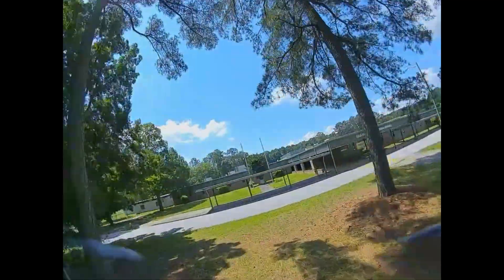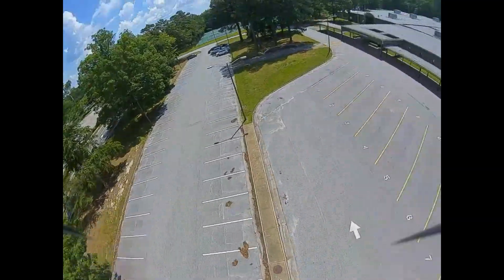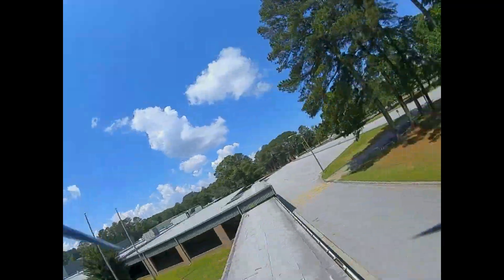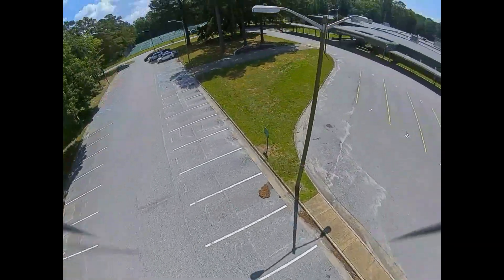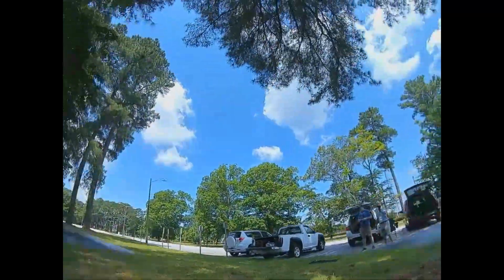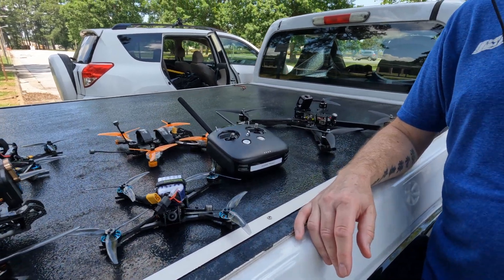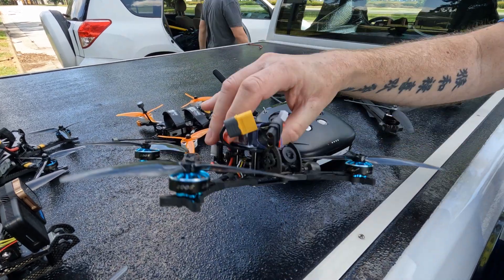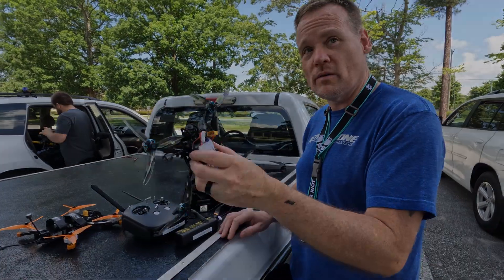AOS UL5 first flight (5-30-2022)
Video from the on board camera
(1) AOS UL5 (Chris Rosser Frame) (67 grams)
(1) iFlight SucceX-D F7 Stack (F7+50A ESC)
(4) Lumenier 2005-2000kv Chief Ultra-Light racing motors
(1) Naken Caddx Vista and Nebula Pro Camera
(4) GemFan Super Light 5130 Tri-blad, T-mount, Racing Prop
(1) Ahtech Infinity V3 22.2V 1400MAH 130C 6S Lipo
(1) Kratos 450mAh 6s 75c Lipo Battery
     AUW: 286 grams